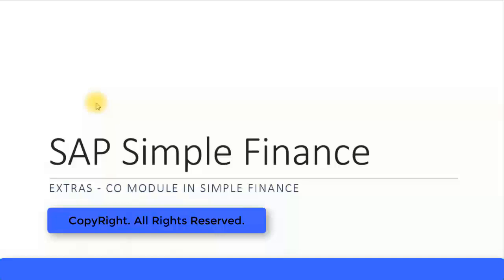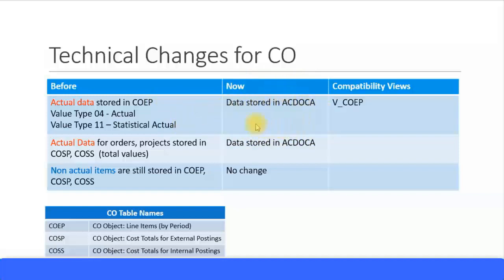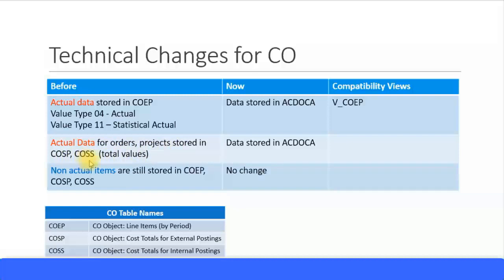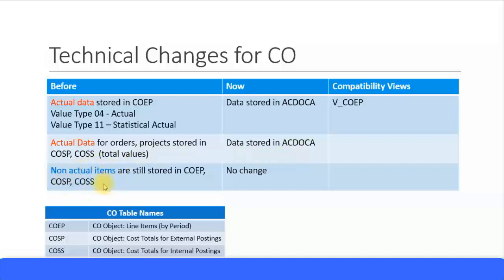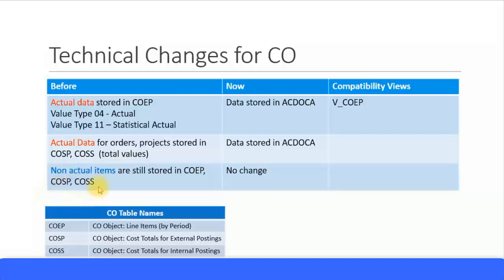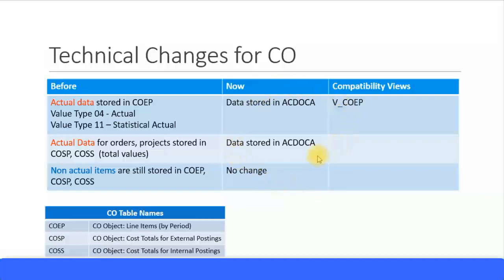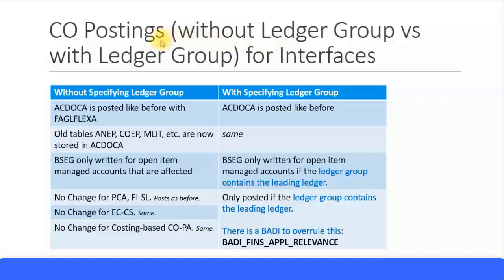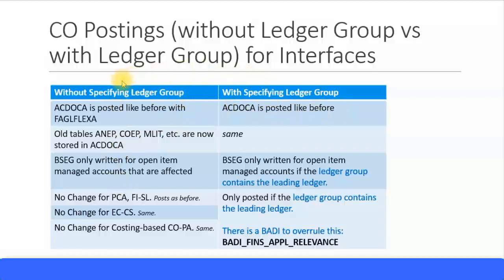SAP S4HANA Finance Training - Extra CO in SFIN (Video 14) | SAP S4 HANA Simple Finance